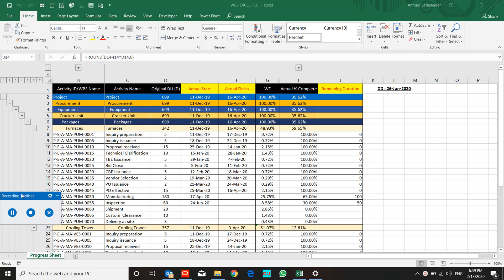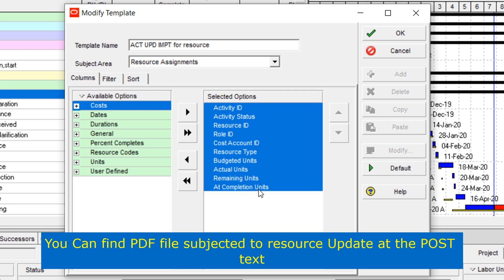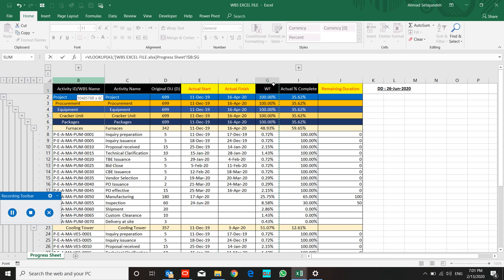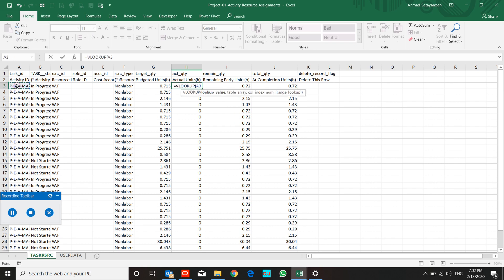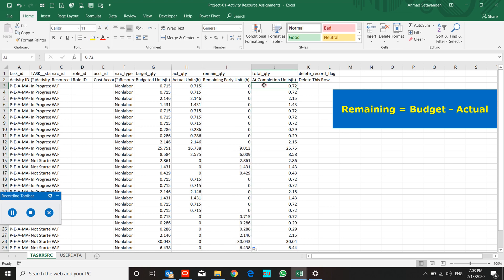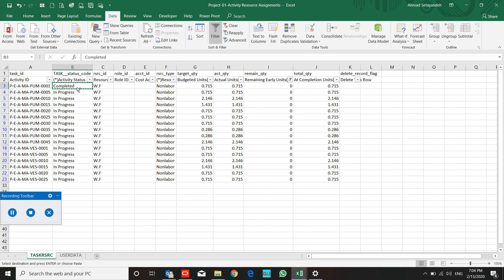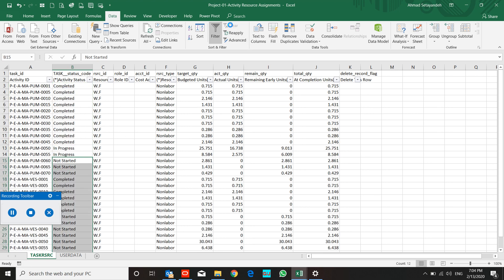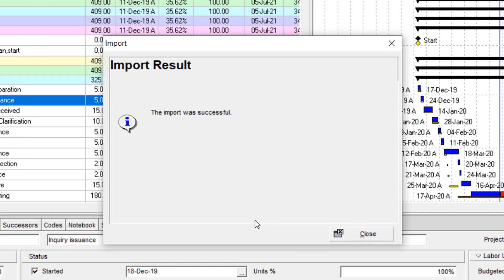🔴 Update Primavera Project's Resources DIRECTLY via Excel Spreadsheet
After updating the Project Activity Sheet, we need to update the project resource sheet too to present “PROJECT PROGRESS,” so we collect our data into an Excel progress sheet and import them to P6 by primavera spreadsheet

Project Assumption:
🔸 Duration Type: Fixed duration and Units
🔸 % Complete Type: Unit

I am ready for further clarification. Just drop me a comment.

For further resource you can look at this video:
🔴 How to Update Multiple Resources in Primavera P6 with Excel Help